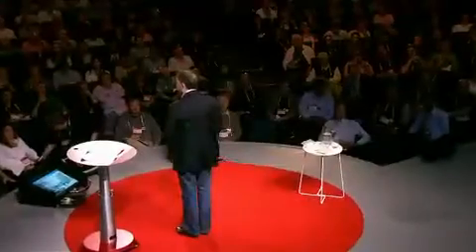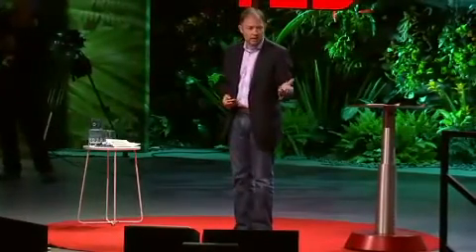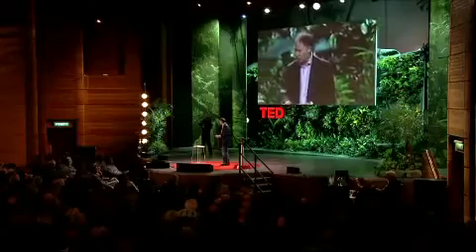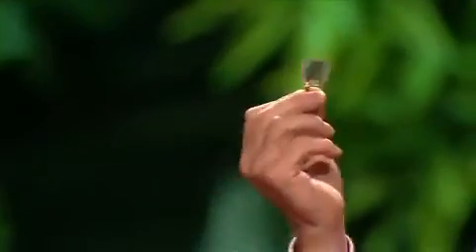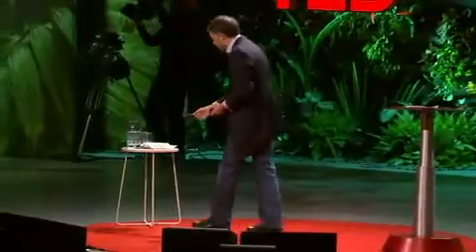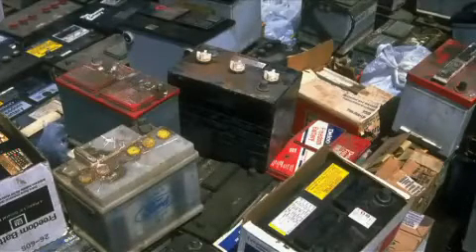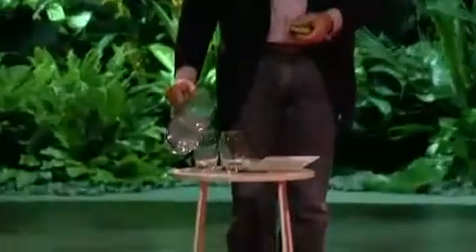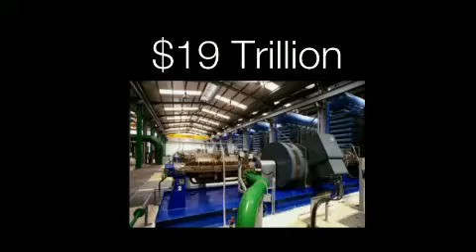The Future of Nano-Electric Power Generation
AlienScientist on Oct 28, 2011
- Justin Hall-Tipping CEO of "Nanoholdings" Explains how nanotechnology is set to change the future of energy and replace fossil and nuclear fuels

Discuss this video in detail, share links, videos, pictures, sources, and more! Visit the AlienScientist Discussion board for this topic:

Nanoholdings is a team of scientists, investors and innovators working at the cutting-edge of nanotechnology to develop solutions to the world's growing energy problems.

Two things stand out about us -- we focus exclusively on nanotechnology-based energy solutions and we work at the very cutting-edge of nano-energy research.

Our extensive network of leading scientists in the nanotechnology field are central to our work - scientists based at eminent universities around the world, who are working at the coal-face of nano-energy research to seek out alternative solutions for how we generate, transmit, store and use energy. We support and guide their research, transforming breakthroughs into viable solutions -- products to revolutionize the way we use and generate energy.

from  AlienScientist on Oct 28, 2011